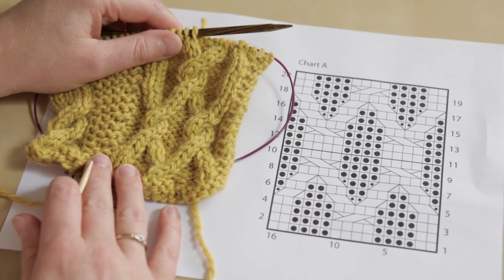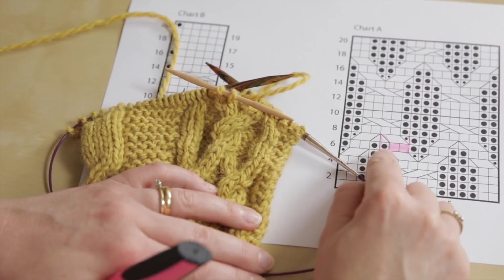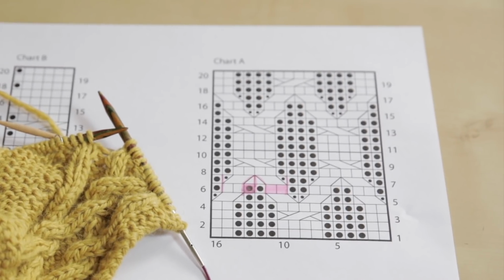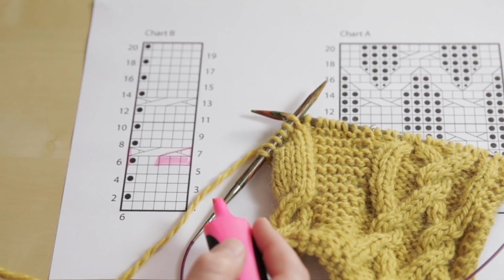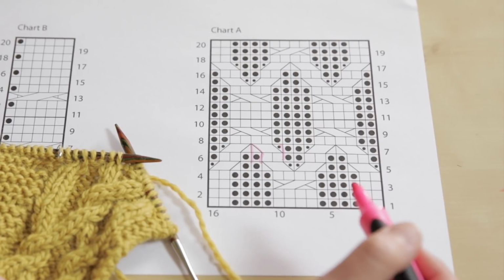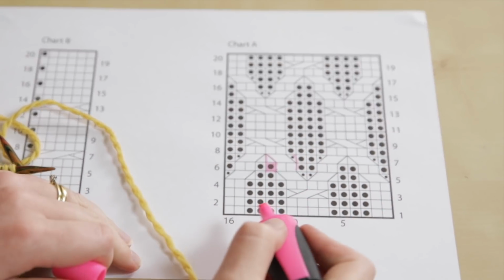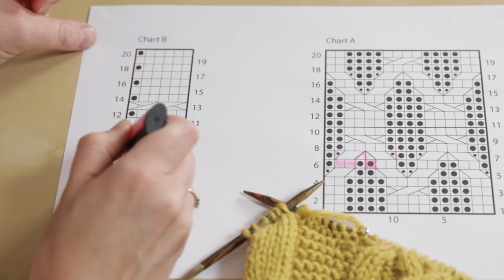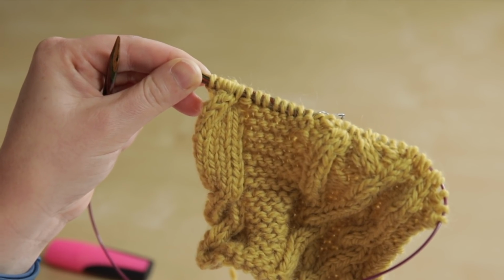A Year of Techniques: Cables From Charts Tutorial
This video forms part of Arnall-Culliford Knitwear's book A Year of Techniques. It is the tutorial for November and features the Yellow Wagtail Scarf by Sarah Hatton. In this tutorial you will learn how to understand the relationship between cable symbols and your knitting and how to work them without referring to the chart key. This is demonstrated both for cabling with and without a cable needle.

00:00 Introduction
00:45 How to Read Cable Symbols from Chart Using a Cable Needle
09:30 Hot to Read Cable Symbols for Cabling without a Cable Needle